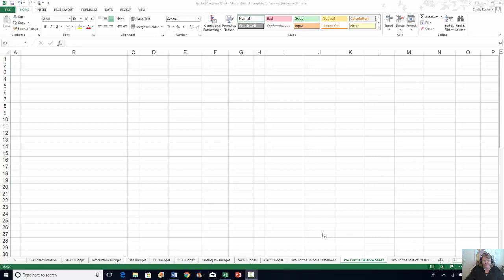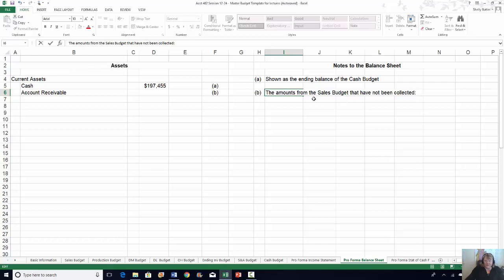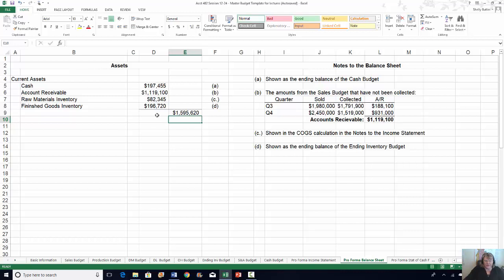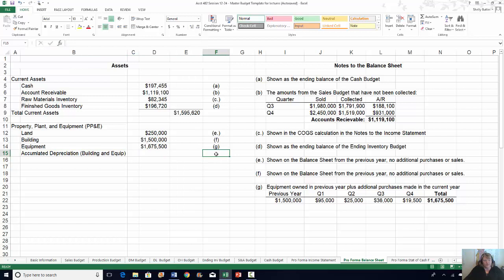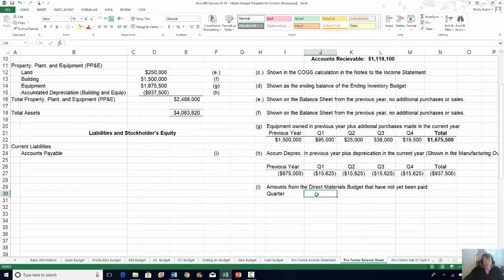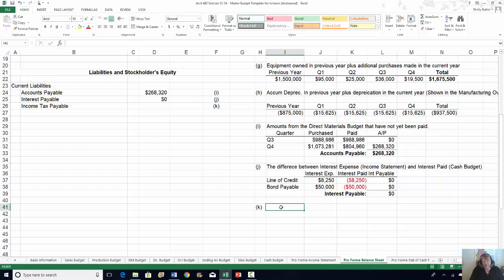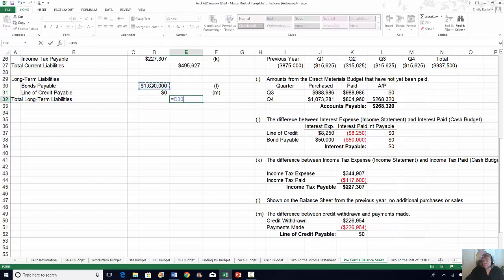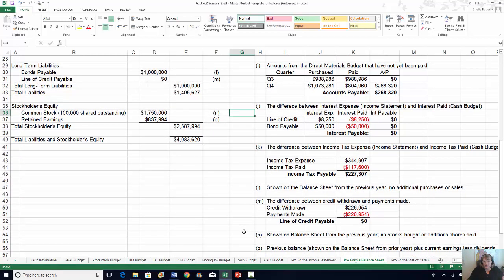Acct 482 Session 24 Lecture